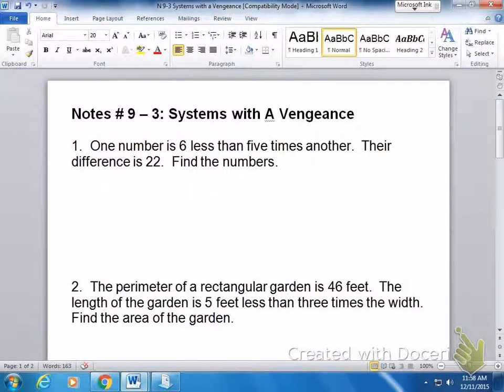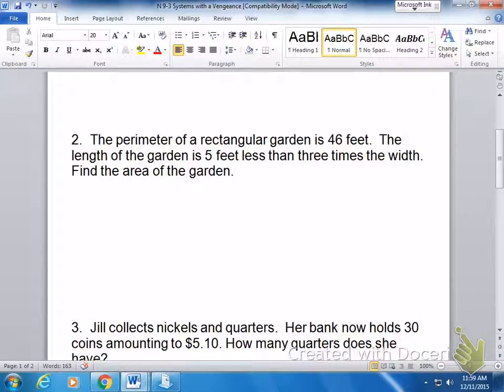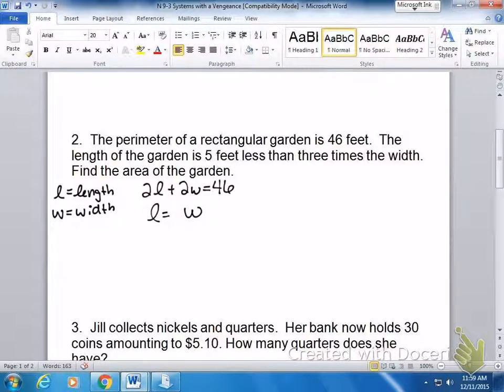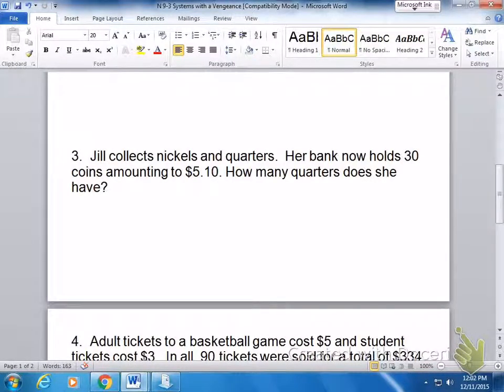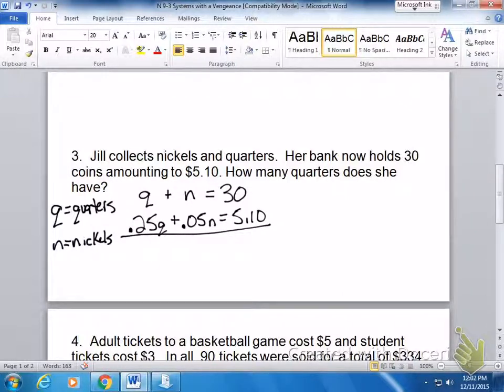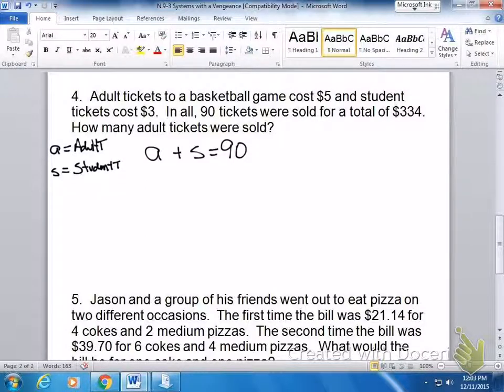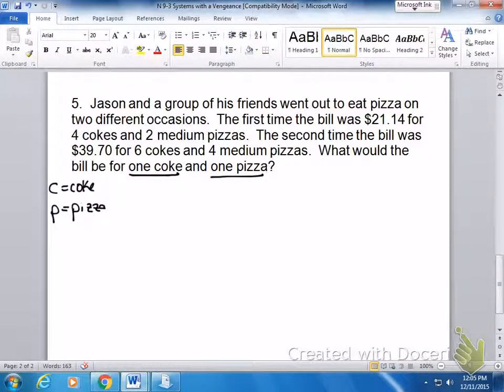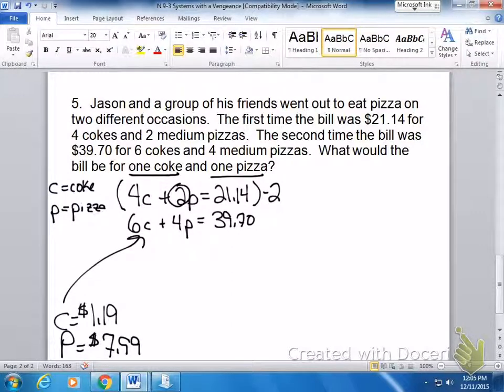Notes 9 3